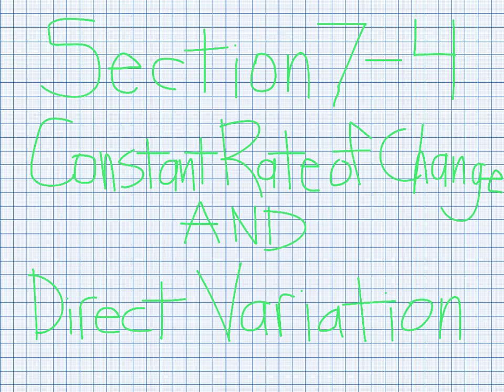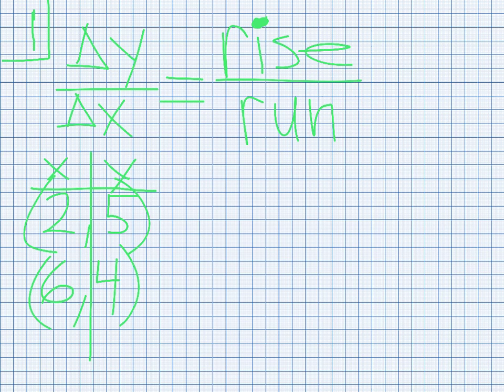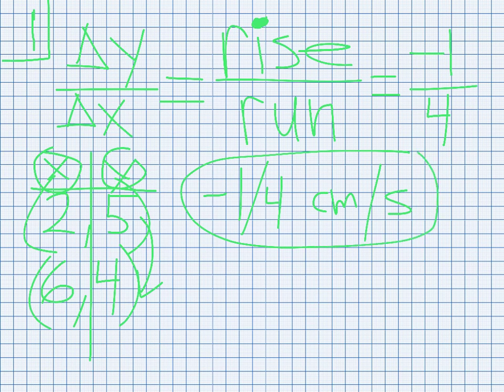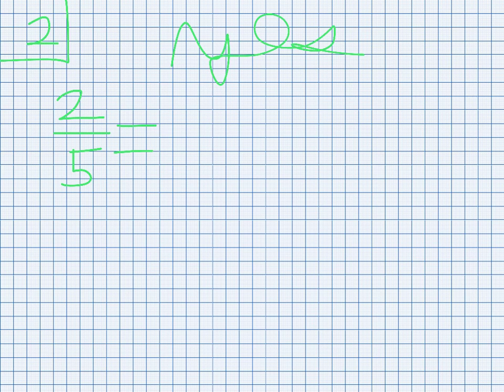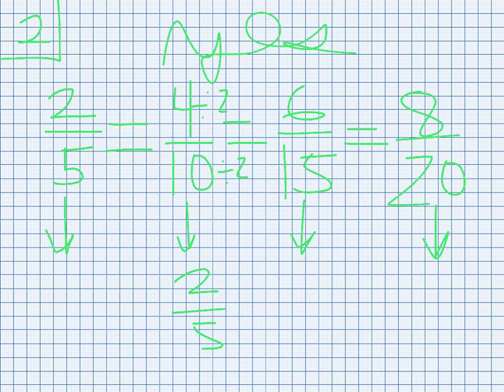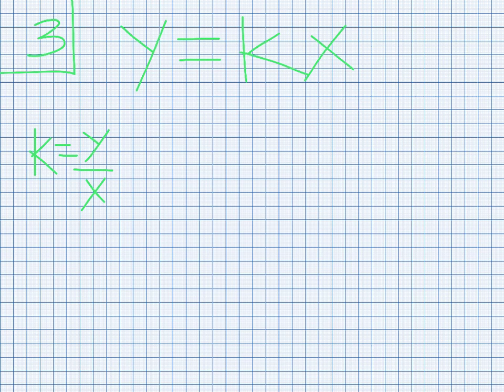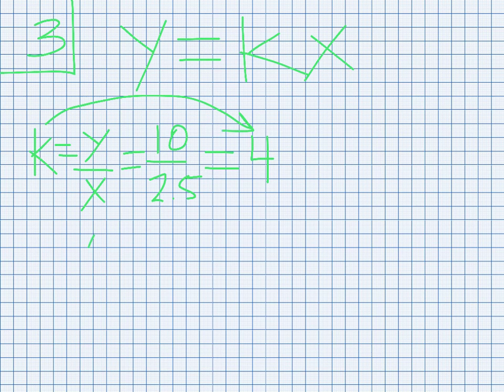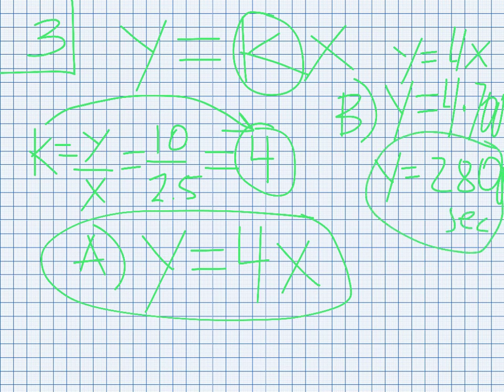Dean Monster Math Section 7-4